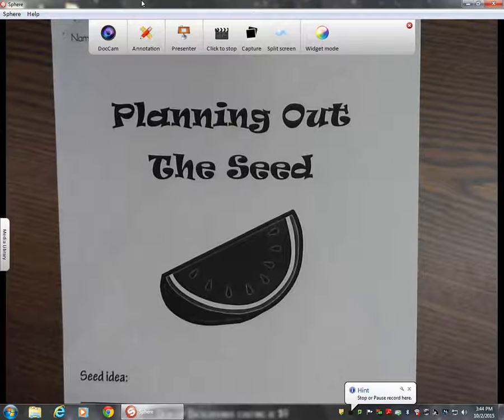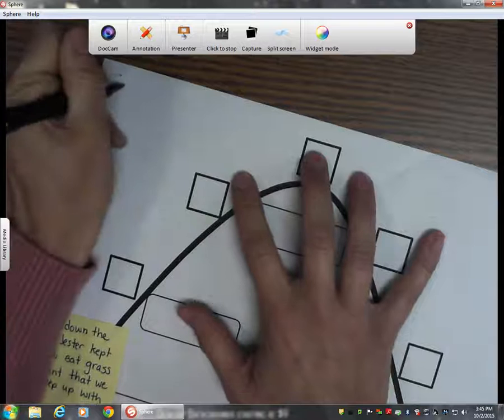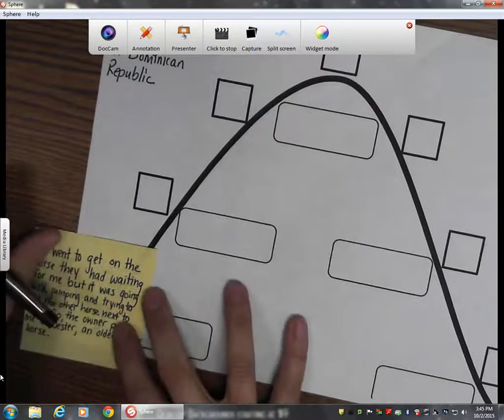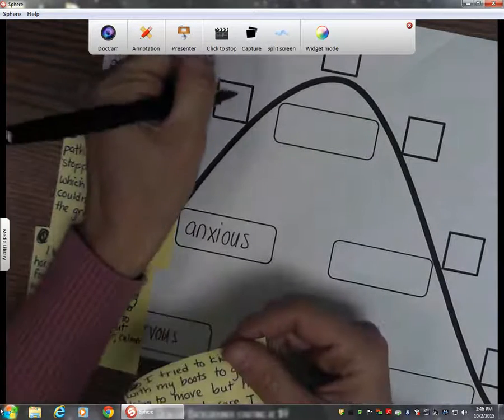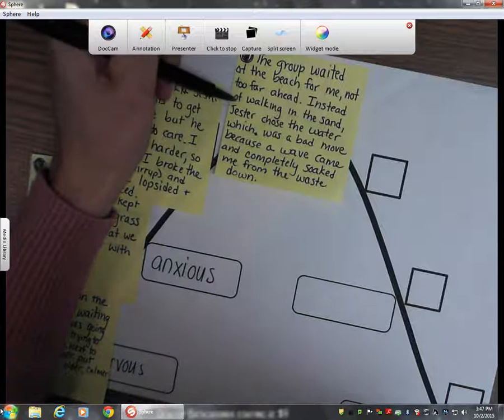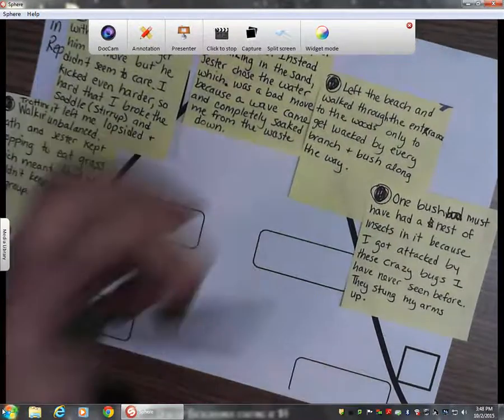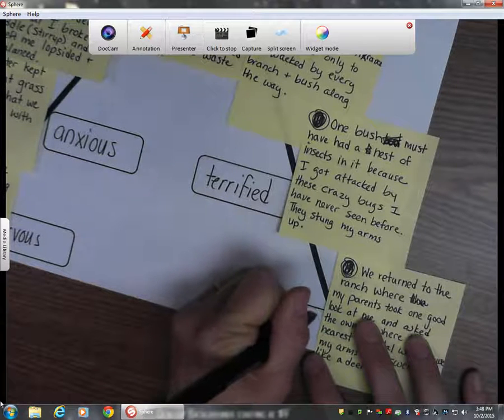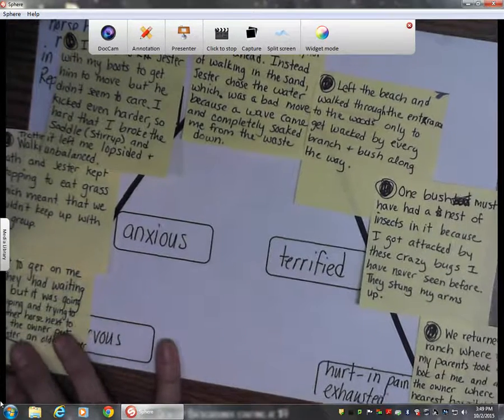Story Mountain Tutorial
0:01
Hi boys and girls. Today I want to show you
how to use a story mountain to help you plan

0:05
out your personal narrative seed idea and
to see if it makes one worth writing about.

0:10
I want you to watch me as I create my mountain
and determine if it is one I should choose.

0:17
When I am creating a story mountain I want
to keep in mind that I should have events

0:21
with actions on the outside and feelings on
the inside. I also want to make sure that

0:30
my feelings change throughout the story. I
am now going to show you how to create a meaningful

0:36
story mountain. So I went ahead already and
I wrote on post-it notes my different events.

0:46
So my first event is going to go here

1:30
and I should actually write the seed idea.
So my first one was I went to get on the horse

1:42
they had waiting for me but it was going wild,
jumping and trying to get the other horse

1:48
next to him. So the owner put me on Jester,
an older, and calmer horse. So I just want

1:54
to check to make sure that I have this as
an actual event that happened so there is

2:04
action. And during this time I was feeling
nervous. My second event that I had written

2:19
down was that the horse was trotting down
the path and Jester kept stopping to eat grass

2:28
which meant that he couldn't keep up with
the group. Here I was feeling anxious. The

2:42
third event was that I tried to kick Jester
with my boots to get him to move but he didn't

2:51
seem to care. I kicked even harder, so hard
that I broke the saddle or stirrup and it

2:56
left me lopsided and unbalanced. My fourth
event is that the group waited at the beach

3:11
for me, not too far ahead. Instead of walking
in the sand, Jester chose the water which

3:16
was a bad move because a wave came and completely
soaked me from the waste down. My fifth event,

3:32
I left the beach and walked through the entrance
through the woods only to get wacked by every

3:36
branch and bush along the way. And for these
three top events I was feeling very frustrated.

3:48
That's my feeling. For my sixth event one
of the bushes must have had a nest of insects

4:01
in it because I got attacked by these crazy
bugs I had never seen before. They stung my

4:06
arms up. I was feeling terrified. My last
event, the ending to my story is that we returned

4:25
to the ranch where my parents took one good
look at me and asked the owner where the nearest

4:30
hospital was because my arms both swelled
up like a deer tick. That feeling was that

4:40
I hurt. Now that my story mountain is complete
I want to review my entire piece. I notice

5:02
that I have a lot of information which means
I have a lot I can write about and I have

5:06
a huge problem. I also have obstacles which
lead up to the problem and I can create a

5:14
decent conclusion. So I will be able to use
this story and create a suspenseful story

5:26
with this seed idea. So I want you to use
this video to help you when creating your

5:31
own story mountain in order to determine whether
or not you have a seed idea that is worth

5:36
writing about.